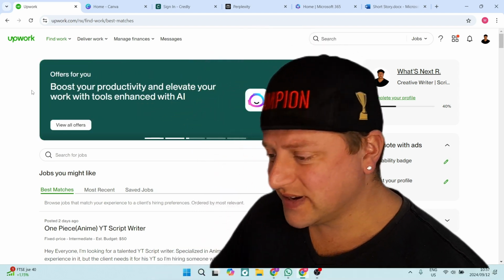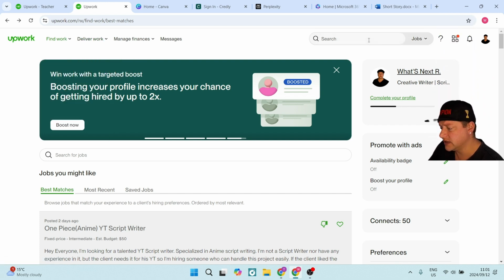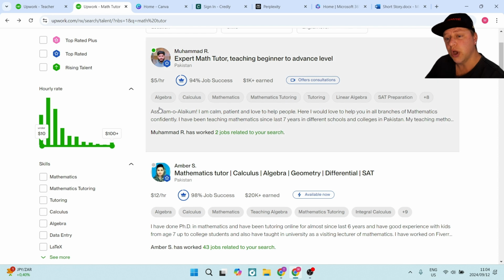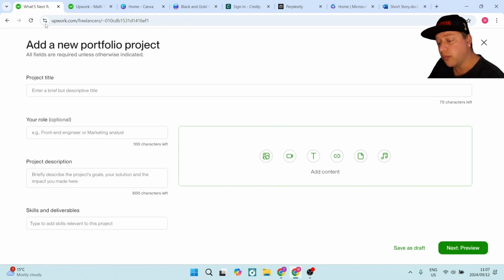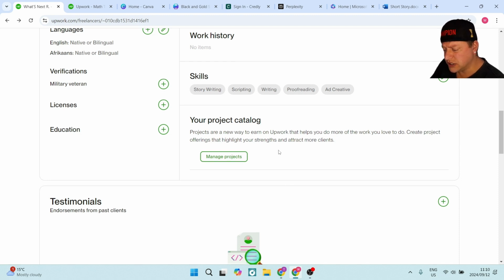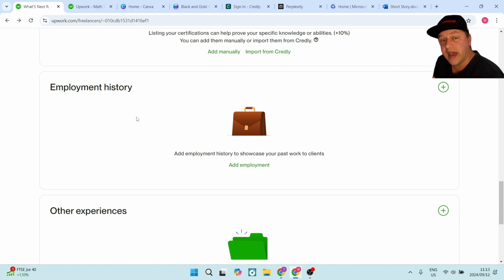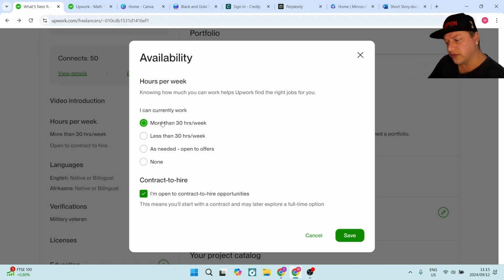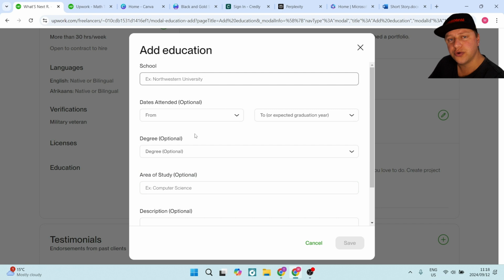Get Noticed by Upwork Clients & Land High-Paying Jobs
In this video, I will guide you through the essential steps on how to optimize your Upwork profile to attract potential clients and secure more freelance opportunities. A well-crafted profile is crucial for standing out in the competitive world of freelancing.

If you're a freelancer looking to make your mark on Upwork, this video is tailored for you. I’ll share insider tips on what makes a profile compelling, including how to write an attention-grabbing bio, showcase your skills effectively, and select the right profile picture. Understanding how to optimize your Upwork profile is key to presenting yourself as a professional and trustworthy freelancer.

I am passionate about helping people succeed in their careers, and I believe that with the right tools and strategies, anyone can land high-paying jobs. Whether you are new to freelancing or hoping to boost your existing profile’s performance, I’ll provide actionable insights that will help you stand out among the thousands of freelancers on the platform.

Join me on this journey to enhance your online presence and increase your chances of being hired. Let’s unlock the secrets of a successful Upwork profile together!

Check out my next video on how to get your first job on Upwork.

If you need one-on-one help navigating freelance platforms to get started, I offer virtual and in-person coaching sessions.

Timestamps

How to Edit Upwork Profile – 00:00 – 01:17
How to Find Your First Job on Upwork – 01:18 – 02:54
How to Learn from Top Rated Freelancers on Upwork – 02:55 – 05:49
How to Build Upwork Portfolio with No Work History – 05:50 – 08:46
How to Use Credly in Upwork – 08:47 – 09:47
How to Add Skills in Upwork – 09:48 – 10:46
How to Add a Testimonial in Upwork – 10:47 – 12:14
How to Add a Certification on Upwork – 12:15 – 13:07
How to Add Employment History on Upwork – 13:07 – 14:01
What are Other Experiences on Upwork – 14:02 – 14:52
How to Add a Video Introduction on Upwork – 14:53 – 15:38
How to Change Availability on Upwork – 15:39 – 16:31
What is Contract-to-Hire on Upwork – 16:32 – 17:26
How to Add Language in Upwork – 17:27 – 17:44
How to Add Verifications in Upwork – 17:45 – 18:35
How to Add Education in Upwork – 18:36 – 19:18